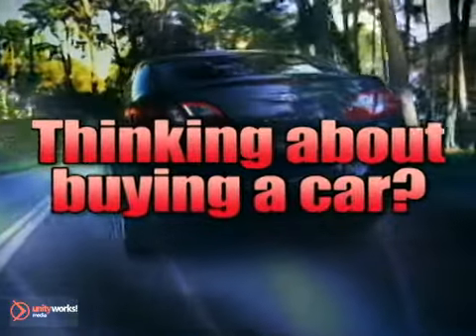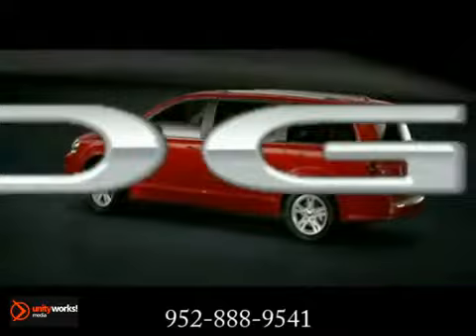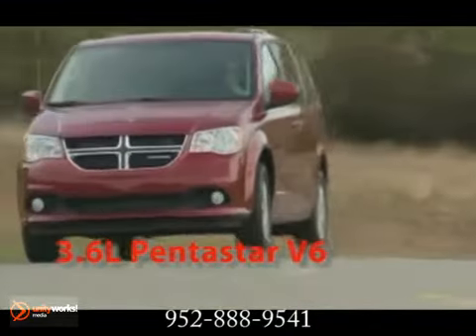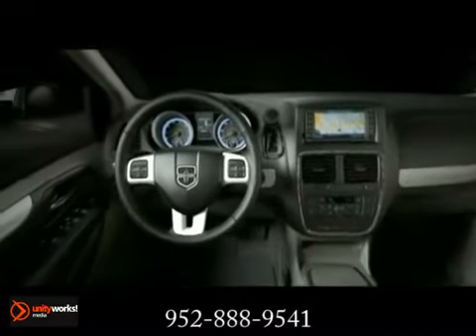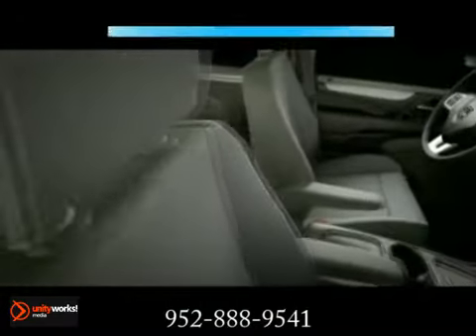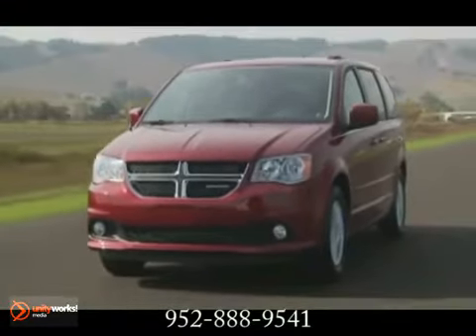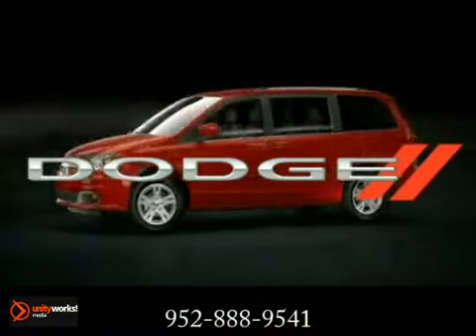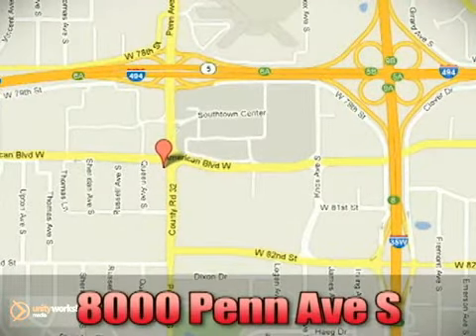New 2012 Dodge Grand Caravan Bloomington Burnsville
Bloomington Chrysler Jeep Dodge
8000 Penn Ave S
Bloomington MN, 55431